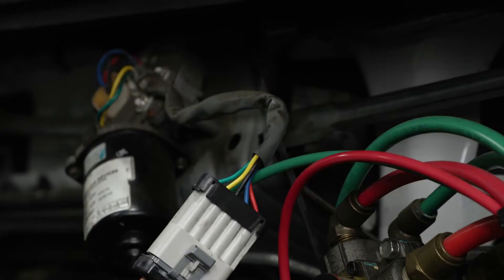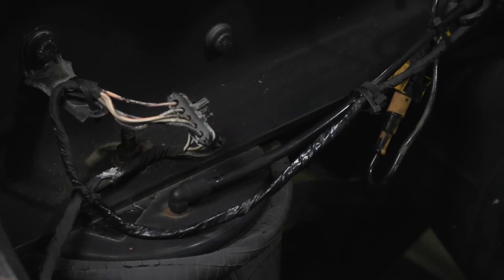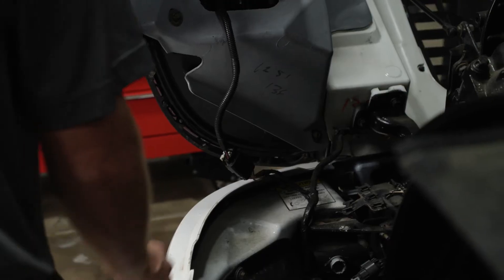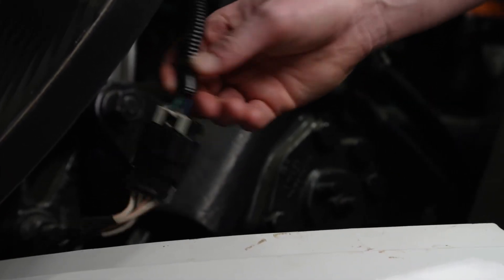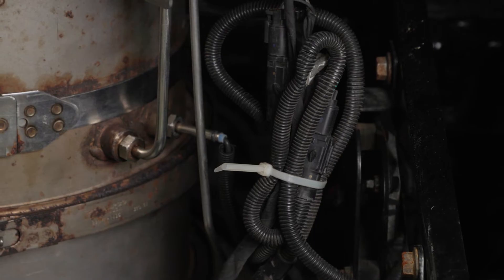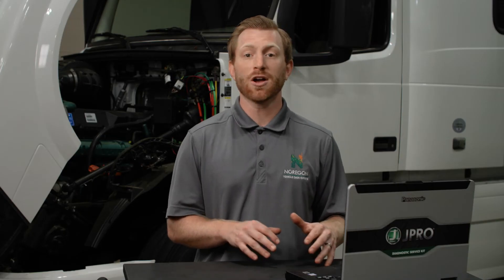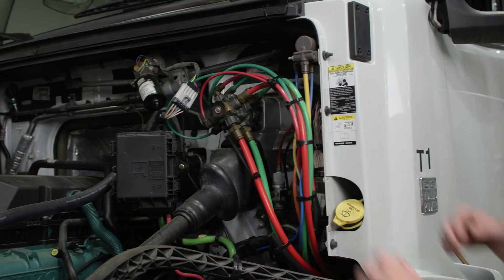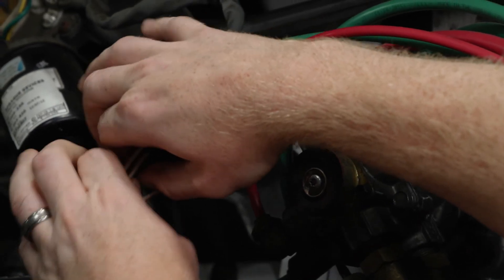Tech Tips - How to Check for Damage of a Wiring Harness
A wiring harness is a combination of various wires organized in a bundle to transmit electrical signals. In today's Tech Tip, we'll guide you through the process of inspecting a wiring harness for damage.